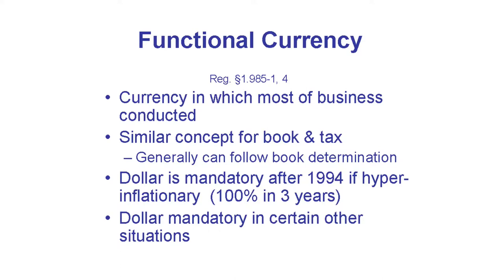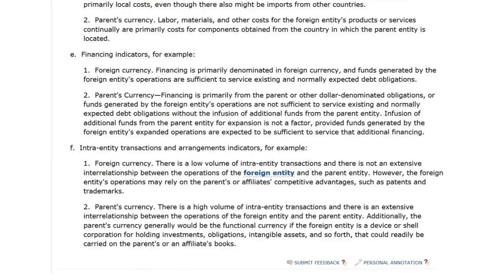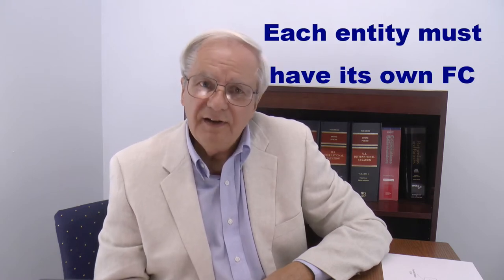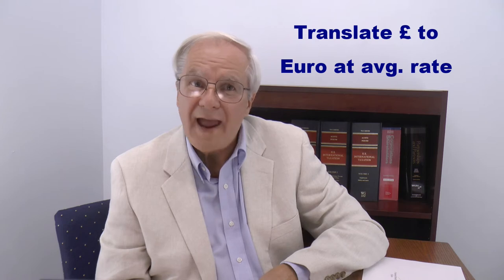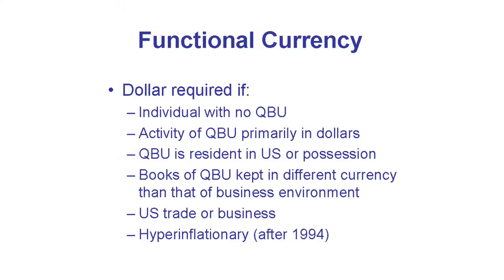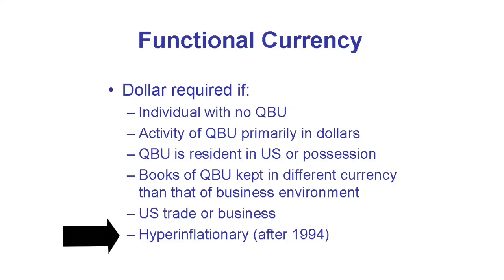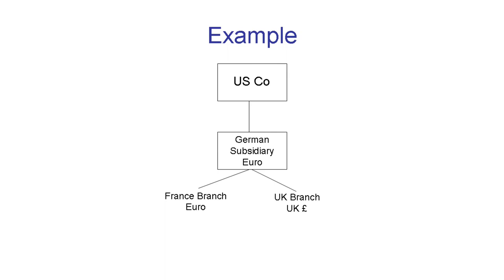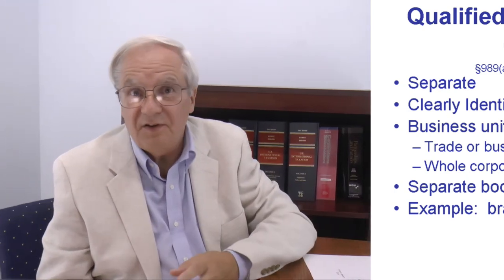Foreign Currency Rules, Part 3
Learn how to determine the functional currency of a qualified business unit (QBU) for book and tax purposes, and what a QBU is.  This is the third video of the foreign currency rules playlist.

00:00  Introduction
00:21  Functional currency
01:01  Factors used to determine functional currency
02:23  Example of foreign corporation with 2 branches
03:49  When US $ must be used as functional currency
04:16  Hyperinflationary currencies
05:57  What's a QBU?
07:07  Coming up in parts 4 and 5

Reg. §1.985-4 Method of accounting

There are no exercises for this video.